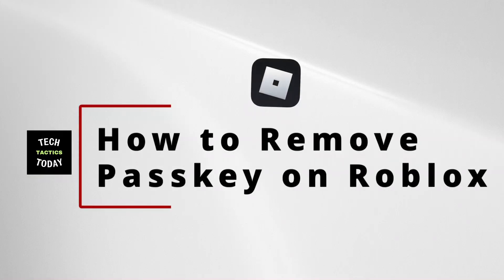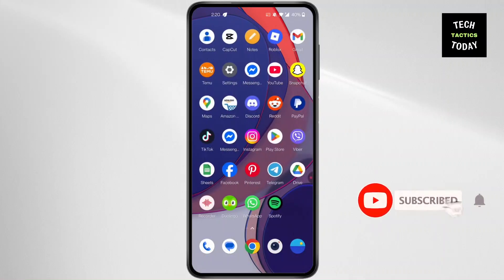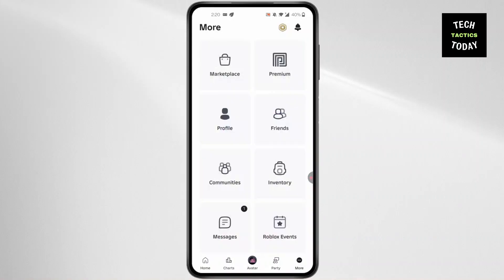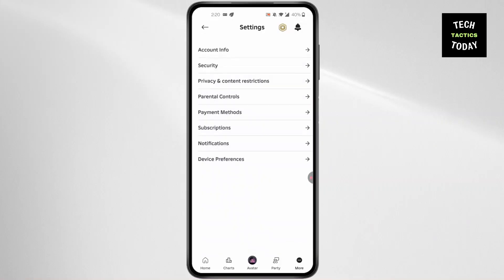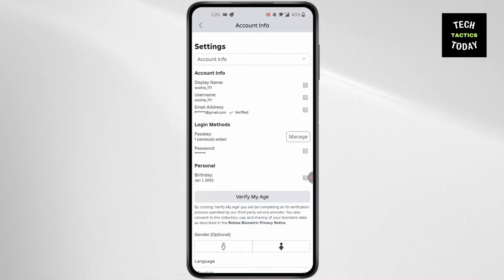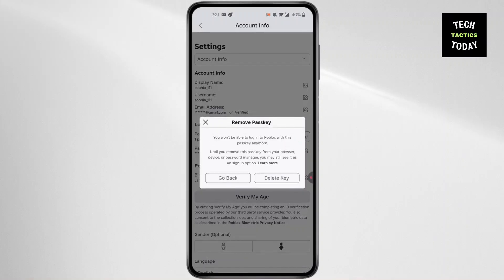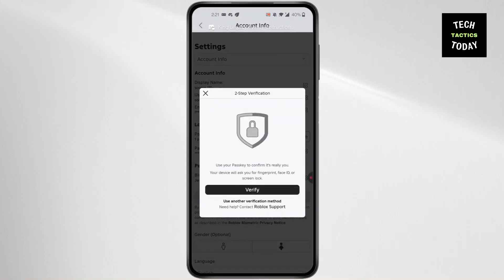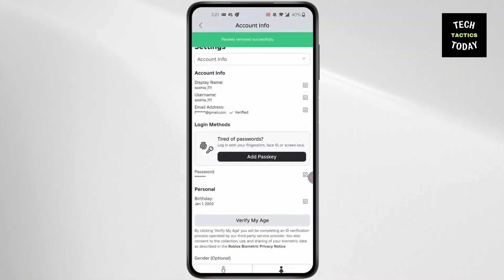How to Remove Passkey on Roblox NEW UPDATE 2025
Welcome to our updated step-by-step guide on how to remove Passkey on Roblox (2025 update)! If you’ve recently set up a Passkey on your Roblox account and now want to disable or remove it, this video is just for you. We’ll walk you through the latest method on how to remove the Roblox Passkey from your settings, bypass login issues, and regain access to your account without using Passkey. Whether you're on mobile, PC, or browser, this tutorial covers it all using the new 2025 Roblox security update.

What You’ll Learn:
– How to remove Passkey on Roblox account
– How to disable Passkey login in Roblox (2025)
– Remove Passkey on Roblox mobile and PC
– Roblox Passkey settings not showing: fix & solution
– Roblox update 2025 Passkey removal method
– How to turn off Passkey login verification
– Roblox login without Passkey explained